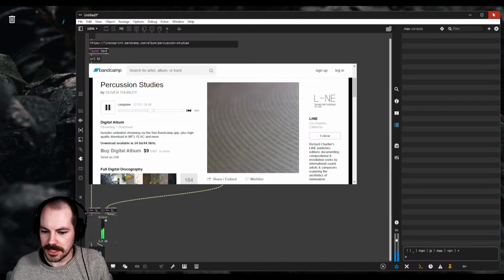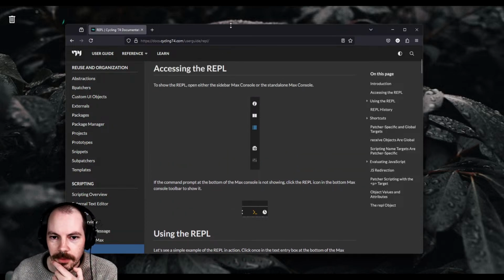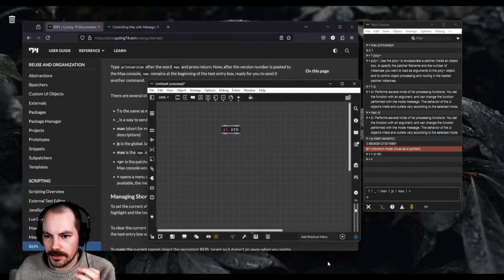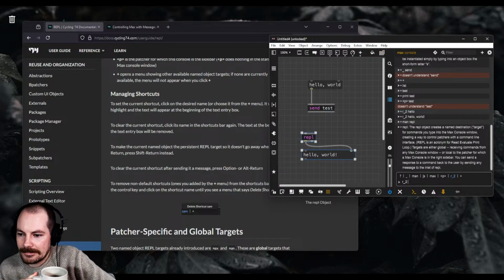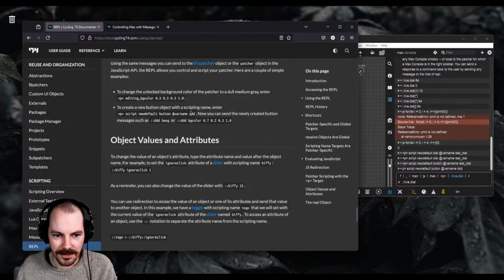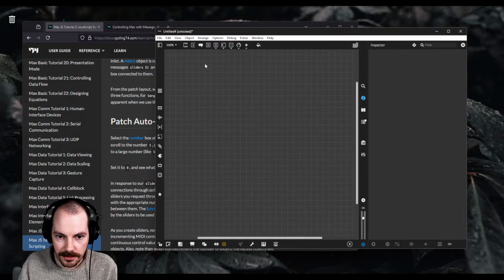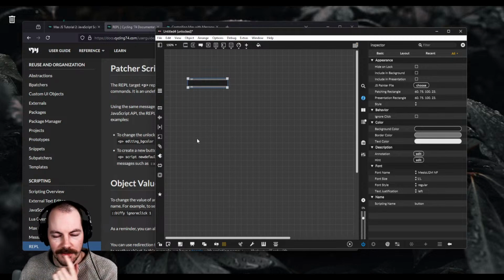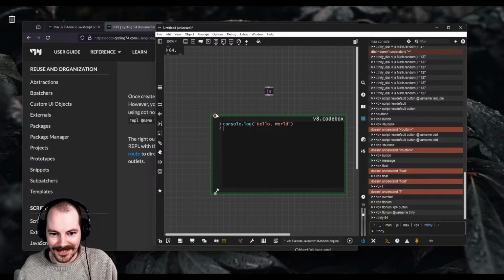REPL errors... Let's learn MAX 9! [Livestream]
HEY! SPOILER: THIS DOESN'T END WELL!!
WARNING: Before you watch this, its worth knowing that I couldn't get REPL to do much interesting, so I bailed... You might not want to watch this if you're expecting a concise and helpful tutorial... its more me being very confused about how it works, and doesn't do the things I thought it did. My bad!

Max MSP 9 just released! I have no idea what to expect, so I thought I'd learn... with no preparation... live on stream! What could possibly go wrong? Watch me fumble about trying to figure out how REPL, ABL dsp, and new Jitter stuff works...